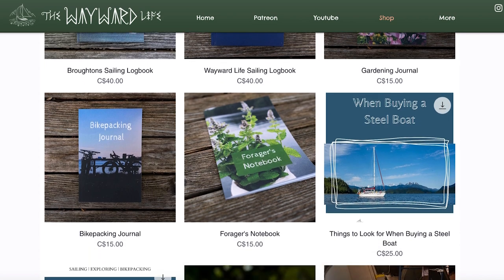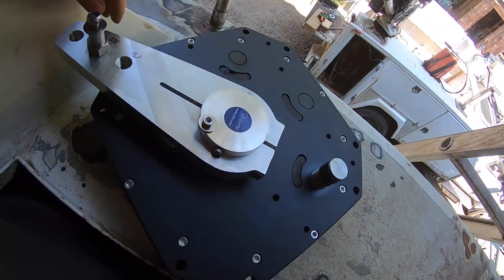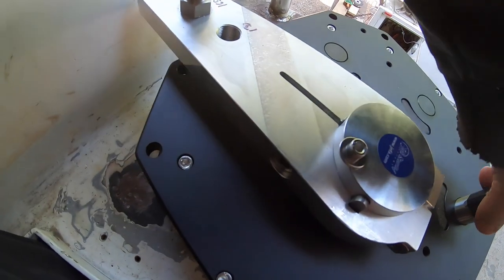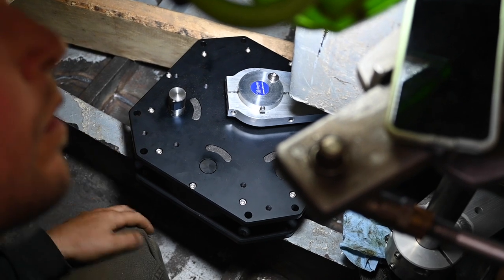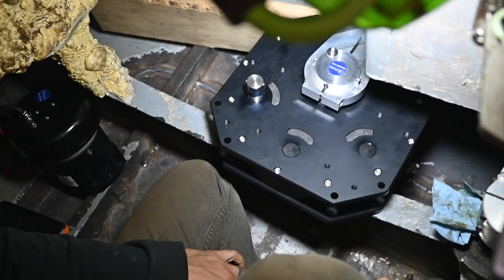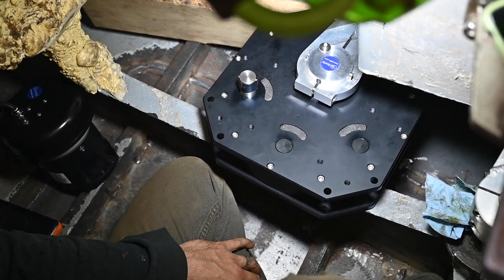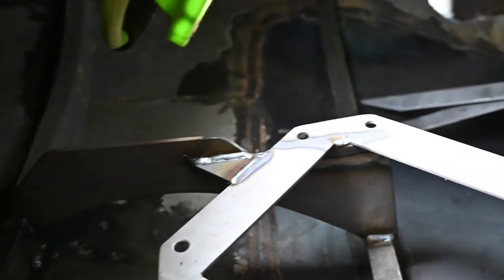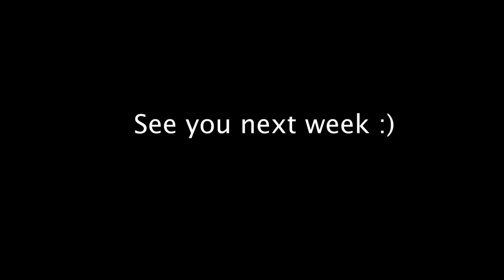Installing an Autopilot Is Harder Than It Seemed! | Ch 5 E 74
Choosing which autopilot to purchase for our steel boat was complicated, but installing it has turned into even more of a puzzle!